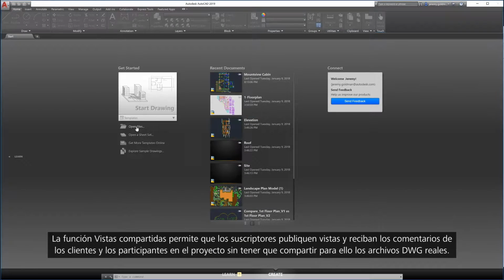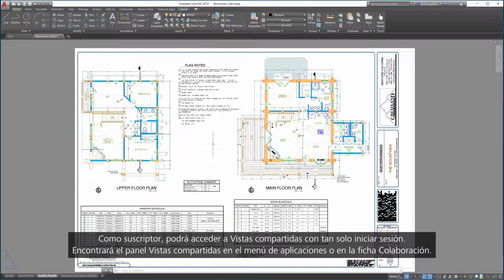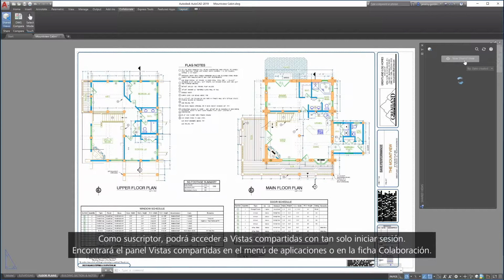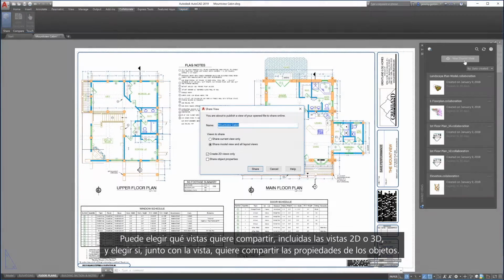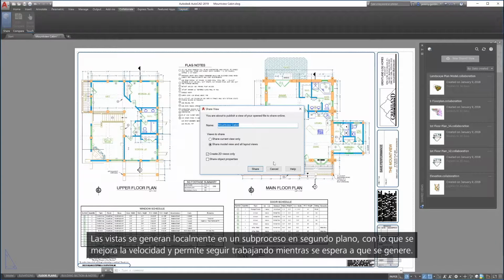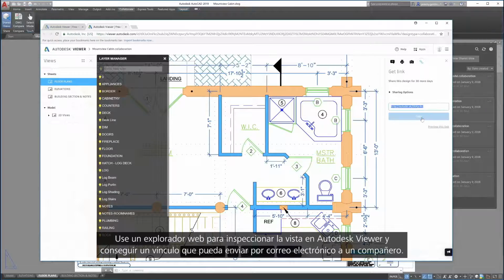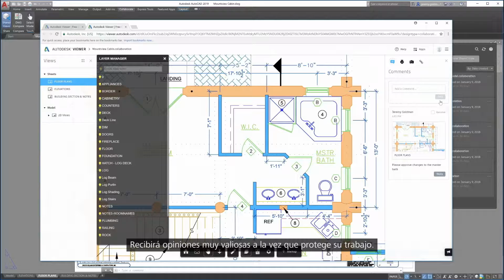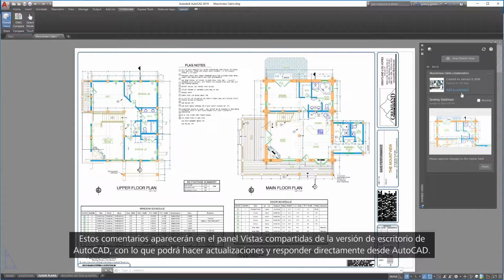Autodesk AutoCAD - Vistas compartidas - Shared Views